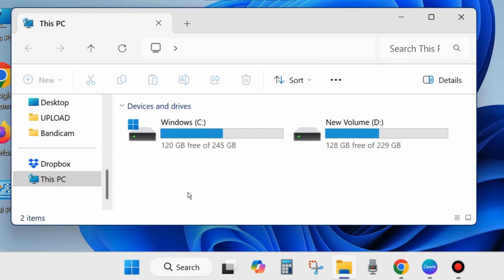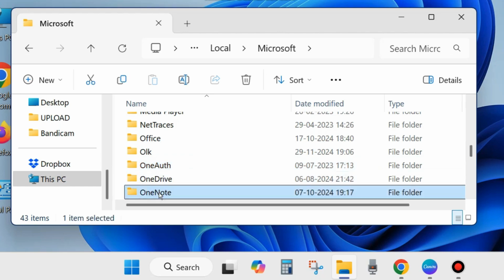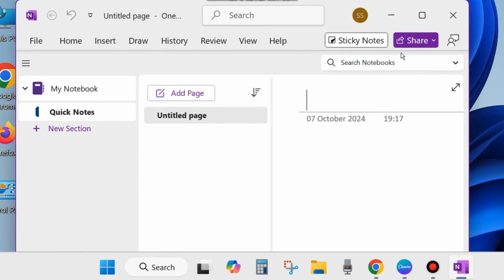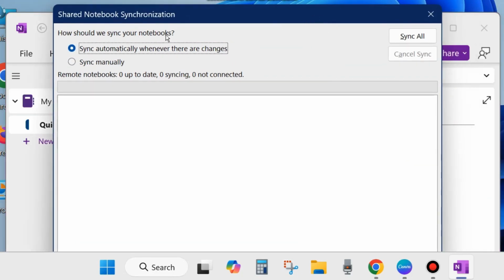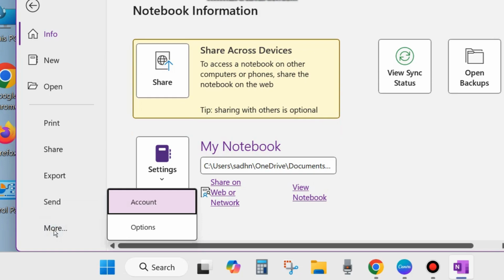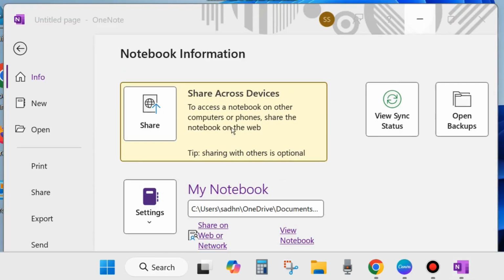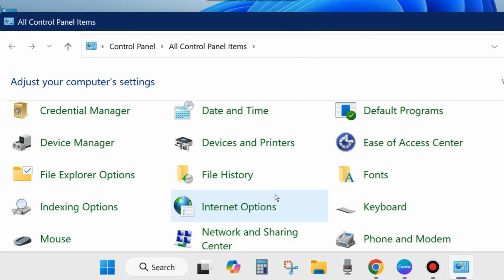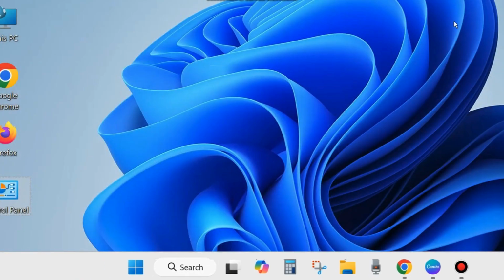0xE000002E Microsoft OneNote Error on Windows 11 / 10 Fixed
How to Fix Microsoft OneNote Error code 0xE000002E on Windows 11 / 10